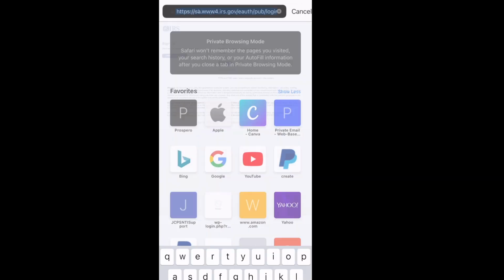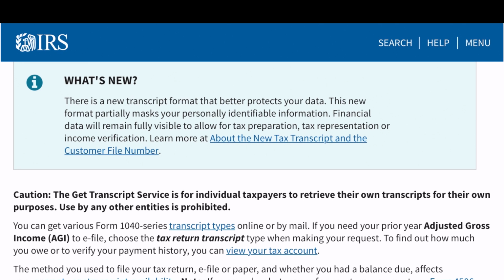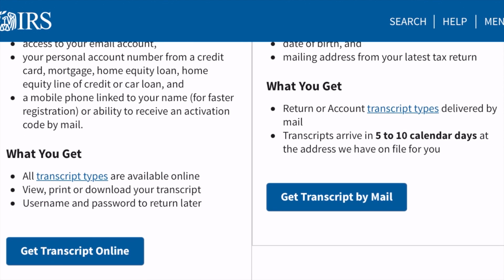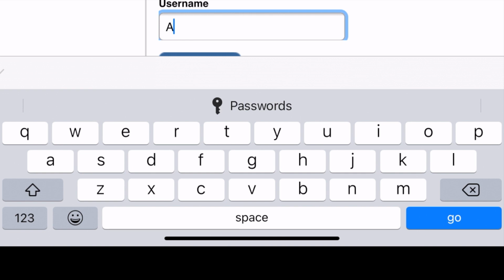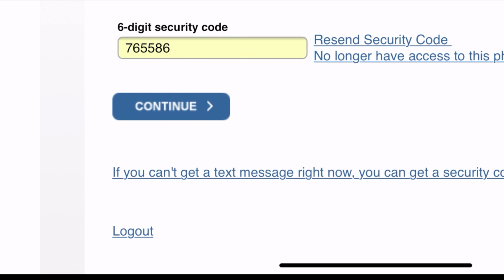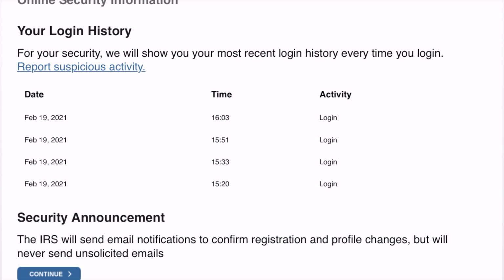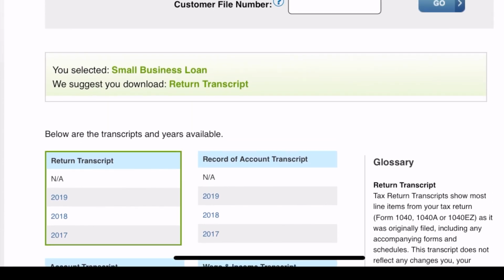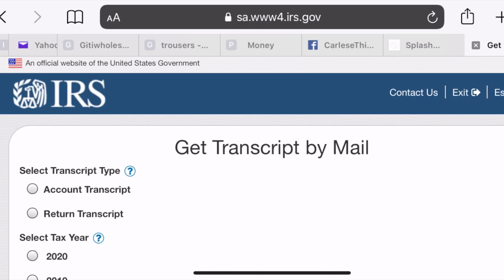How to Get IRS TAX TRANSCRIPTS For Free | How to Get IRS TAX RECORDS ONLINE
Hello Friends❗ Welcome to Episode 7 (IRS TAX TRANSCRIPTS) of SplashTV! If you are searching video on How to Get IRS TAX TRANSCRIPTS For Free in Online then you are in right place. in this video step by step i'll show you all about How to Get IRS TAX TRANSCRIPTS For Free in Online using the irs.gov website. it is so easy to get IRS TAX TRANSCRIPTS.
Hope you guys will love this video. 💖Please💖
📨if you need more help to Get IRS TAX TRANSCRIPTS then
hit me in the comments, and I will reply.

🔴 THIS CHANNEL WILL CONSIST OF THE FOLLOWING TOPICS:
* How-To Tutorials * Reviews & Hauls * Health & Beauty * Business
* DIY’s * Q&A’s
🔴 Mentioned in This Video:
How to Get Your Tax Transcripts For Free 👉🏼

➤ CLUBHOUSE @Splashaffects
👉 Join My New Facebook Group (YouTube For Beginners) Are you a new YouTuber? Or thinking about starting your
own channel? Let’s join
to ask questions, network, and support each other as well as share the basics of what we already know about YouTube. We shall lead and learn together!

➤ Splashaffects Ltd. Co.
➤ Clutch Purses, Lipstick, Sunglasses, Mink Lashes and More...

How to Get IRS TAX TRANSCRIPTS For Free | How to Get IRS TAX RECORDS IN ONLINE | IRS Tax Transcripts